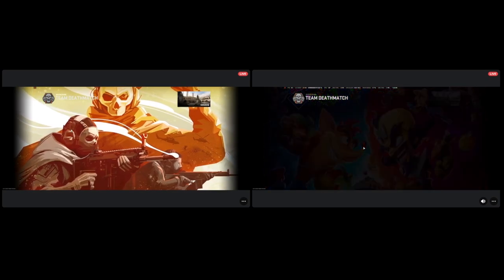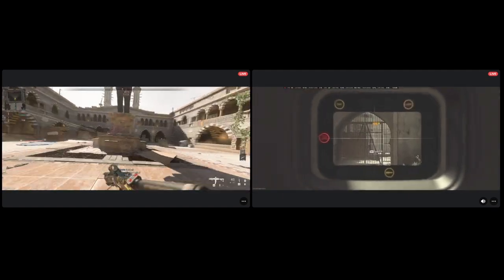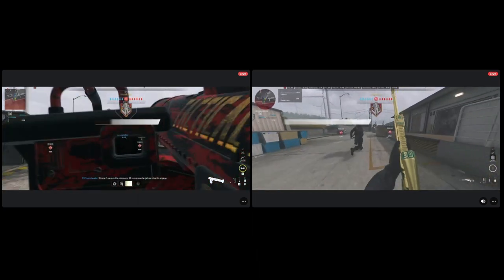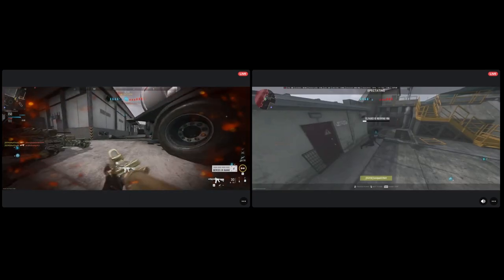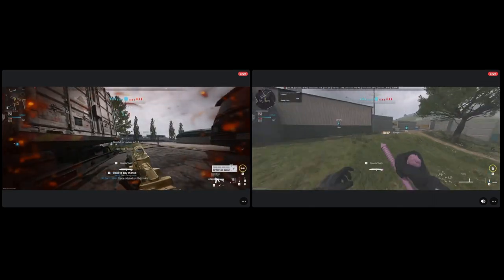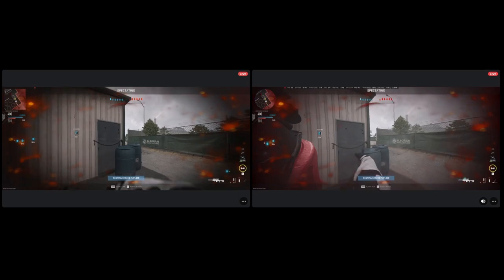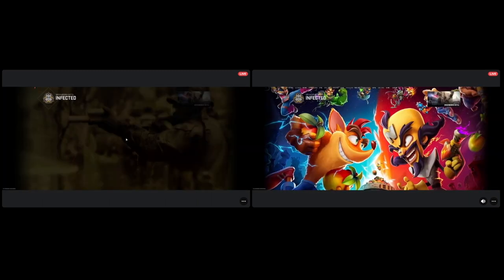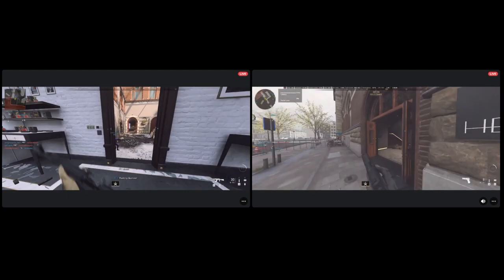Can you spot the Hackers? Part 1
Watch 'til the end.